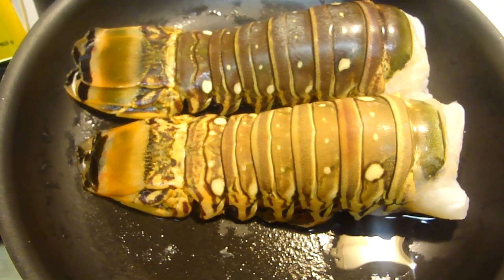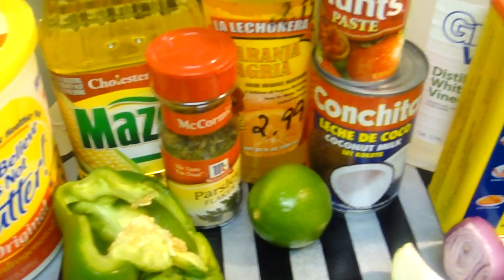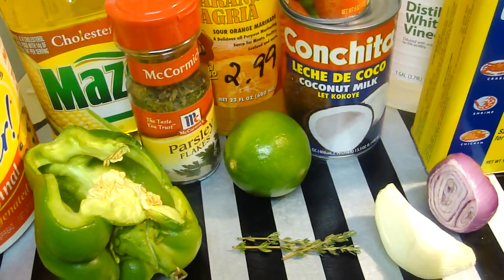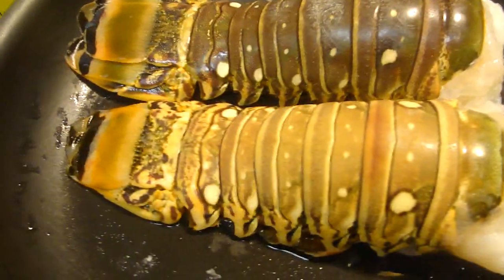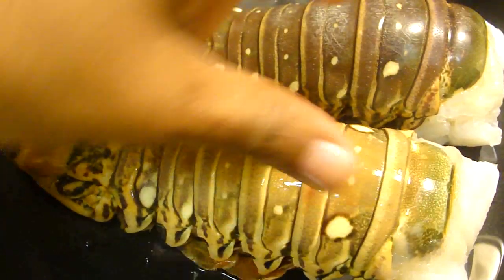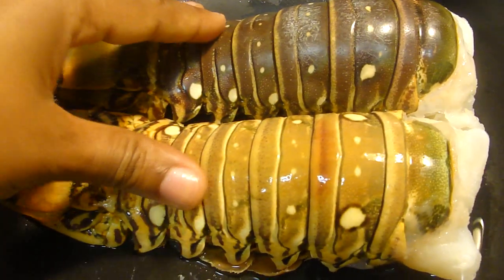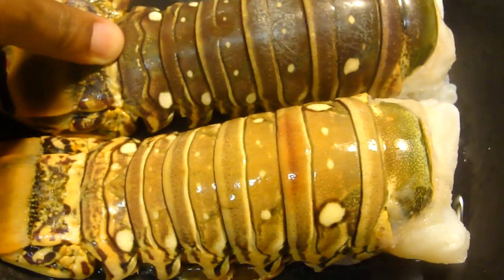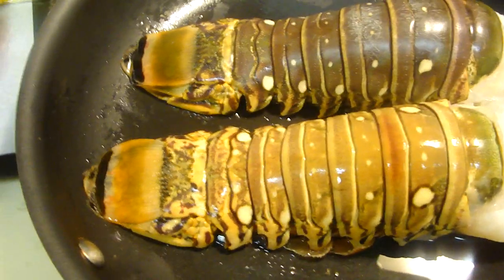How to make Lobster Tail / Homard The Haitian Way!!!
In this video I am gonna show you guys how to make lobster/ Homard the Haitian way. Old bay, Coconut milk, Milk, Lime, Shallots, onions, parsley, sour orange, vinegar, thyme, tomato paste, corn oil, garlic, butter. I did not  cut the tail because the sauce had enough flavor. I added the lobster back in the sauce after cooking it on the oven for about 15 mnts. It was Delicious!!! Watch the other videos to see the final part of this Lobster tail in sauce ;-)